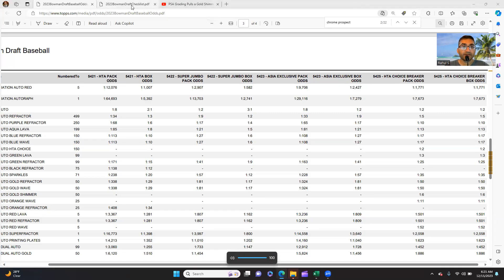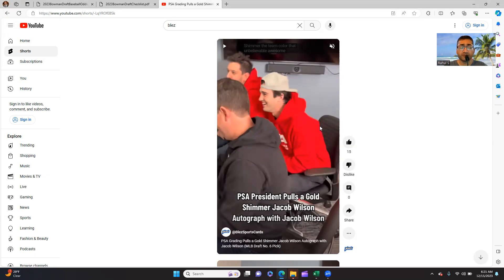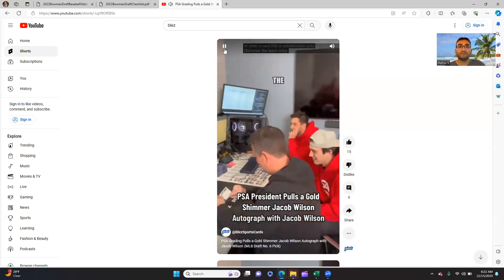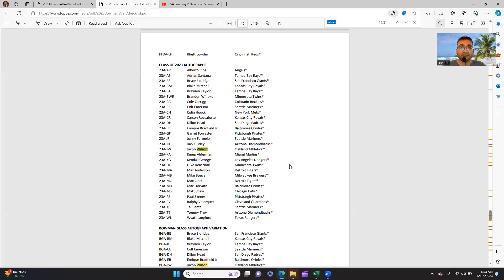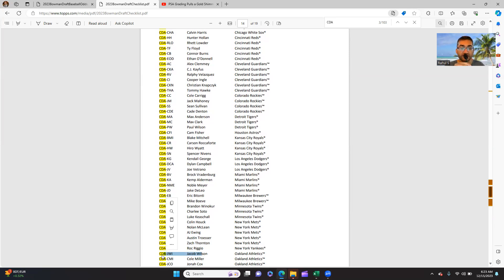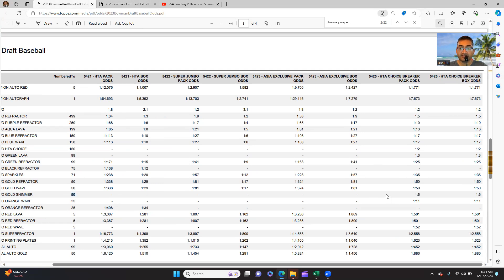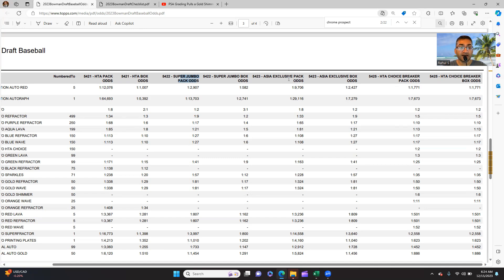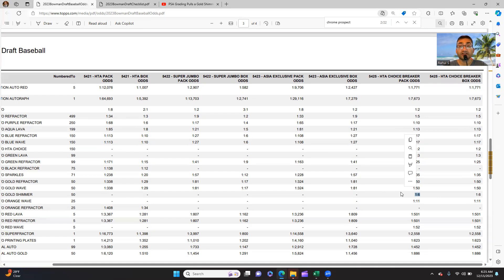Did Fanatics Give Blez Sports Cards A Loaded Box?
@BlezSportsCards recently did a video with prospect Jacob Wilson and the President of PSA. a Jacob Wilson auto gold shimmer was pulled as of the time of the recording. No joke. Is it rigged? Or does it look legit?